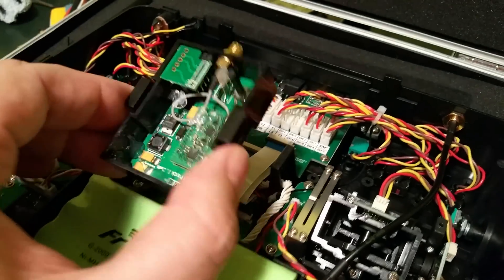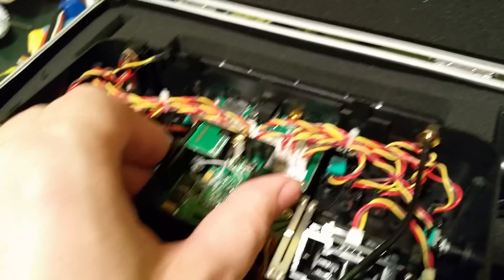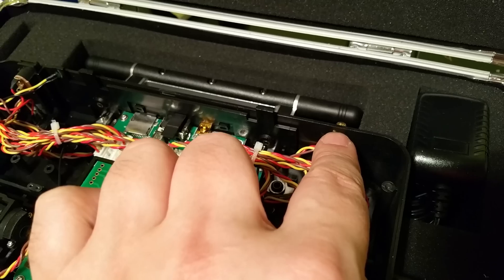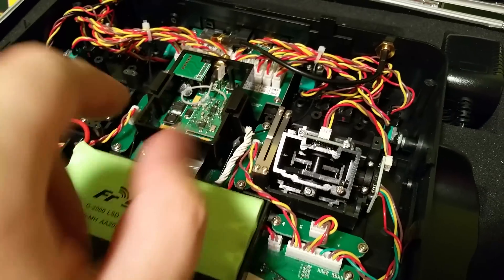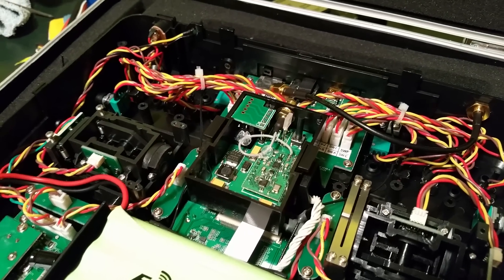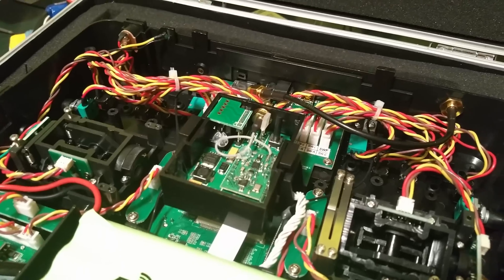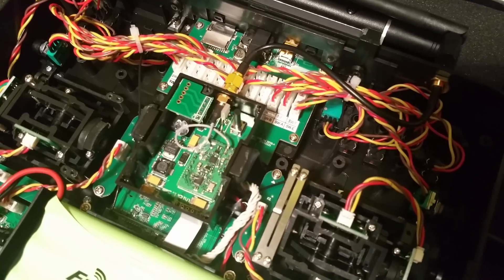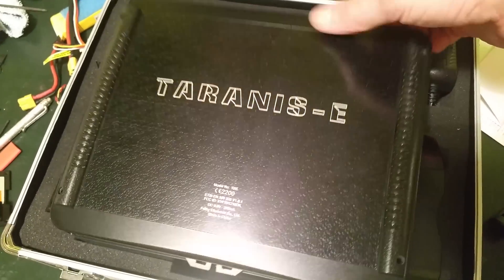External module in FrSky Taranis-E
Only short video with a some tips about instalation second Tx Module in Taranis-E.